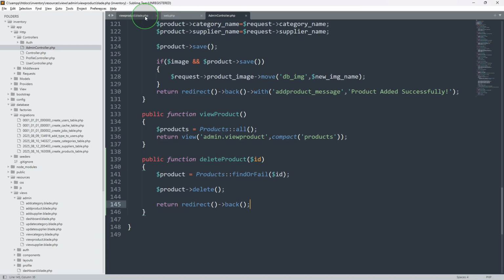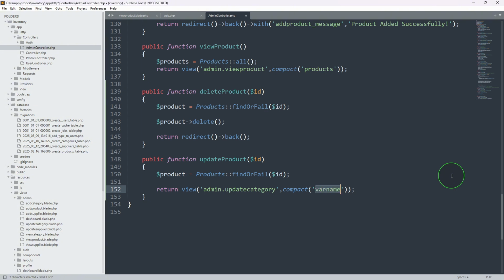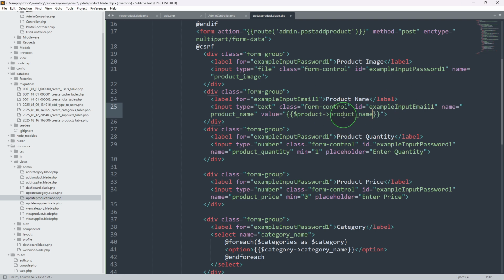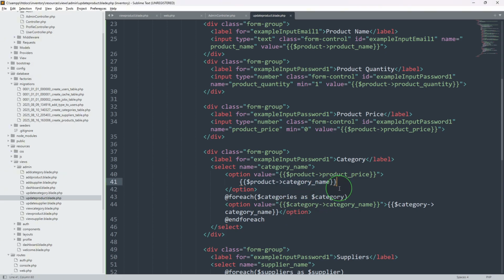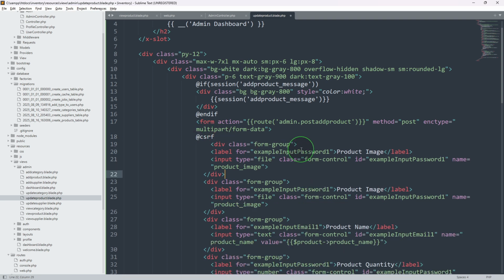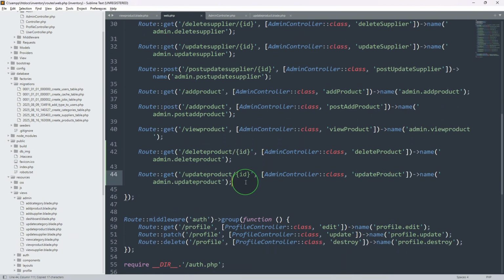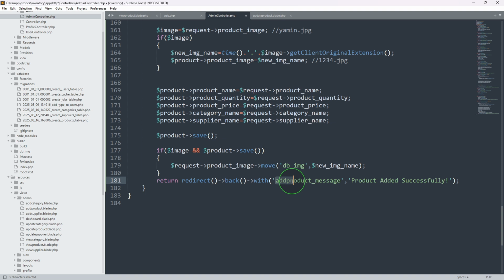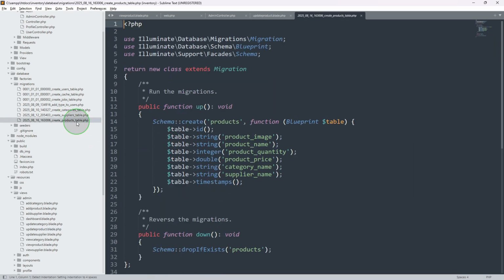#18 How to update value in the database in Laravel 12 | Laravel 12 - Inventory Management System